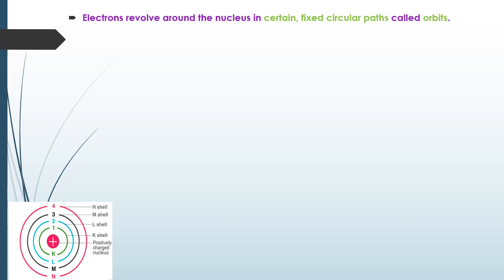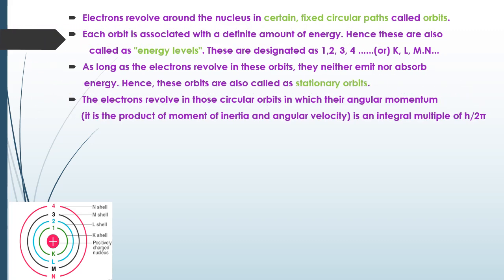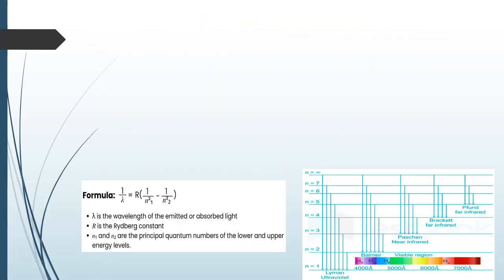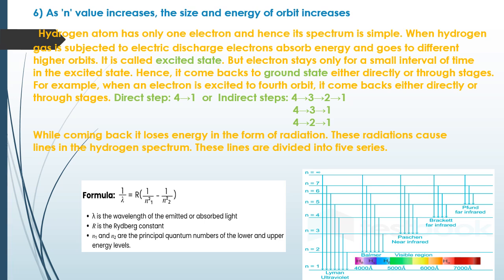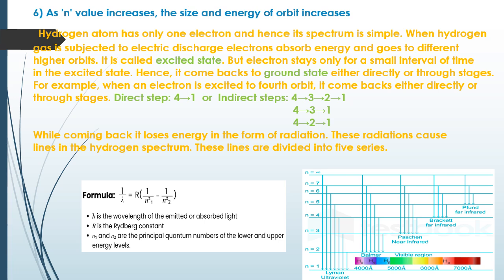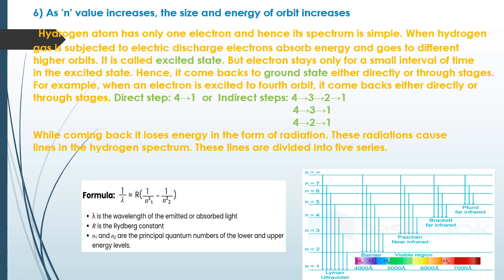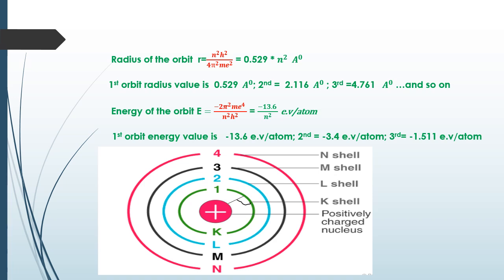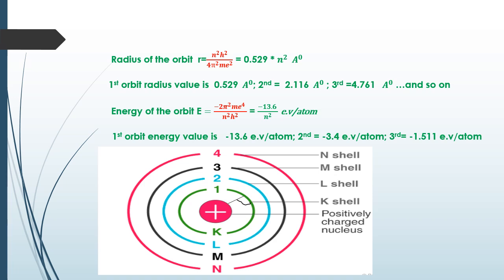Bohr's Theory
Structure of the atom and thier charataristics